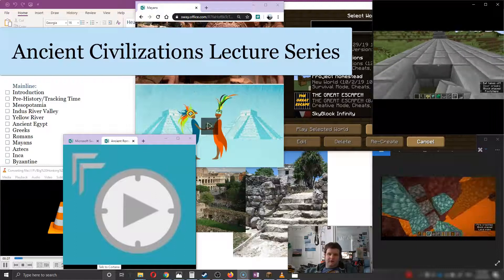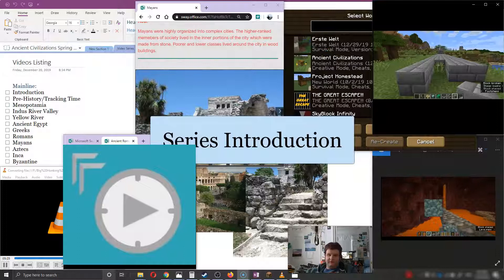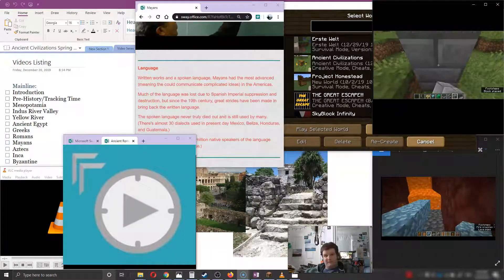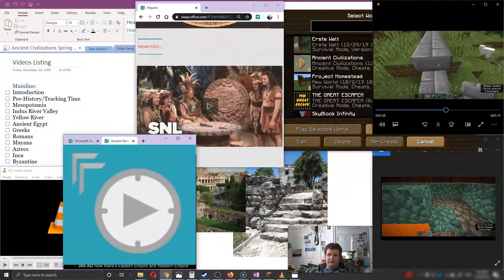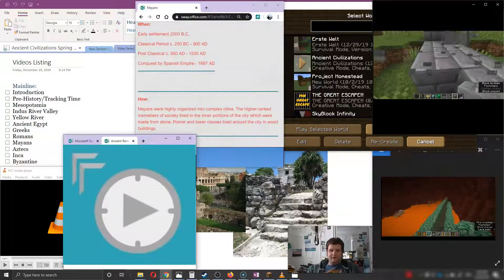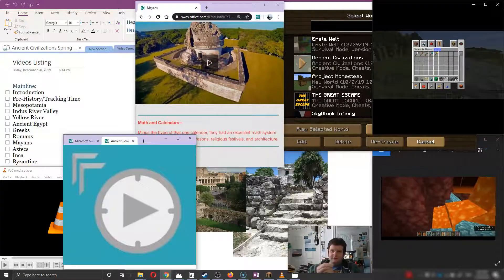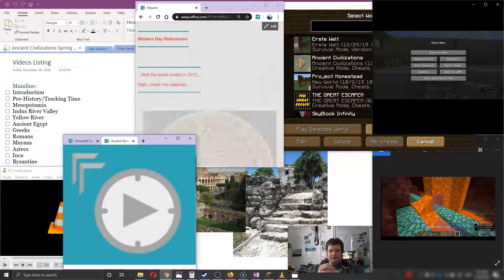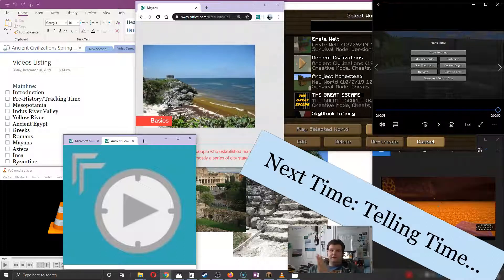Ancient Civ Lecture Series Introduction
It's a new semester: Spring 2020. It's time for a new lecture series. With the phasing out of Ancient Civ after this semester at our school. I figure now is the time for its lecture series. It'll be a bit more varied.

Here's the video that introduces the whole series.